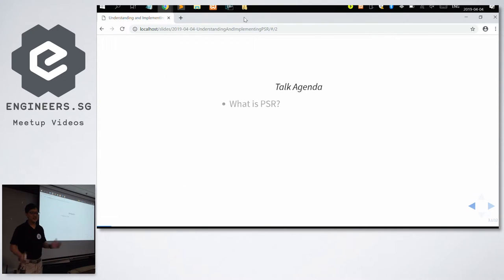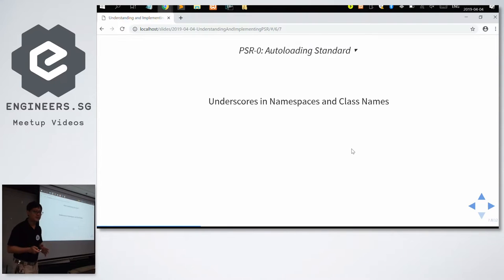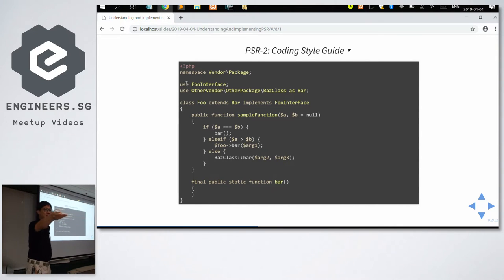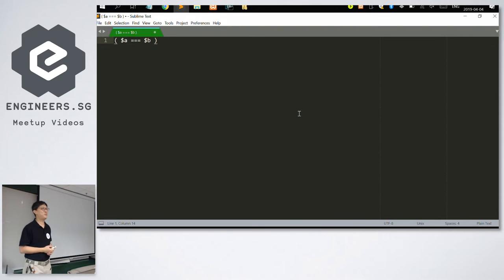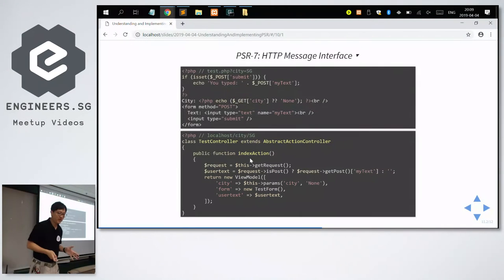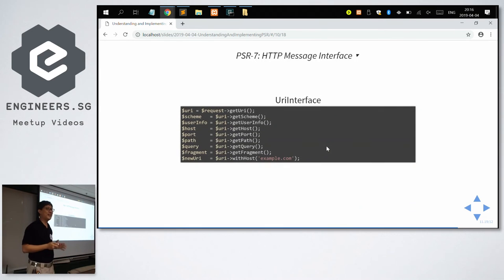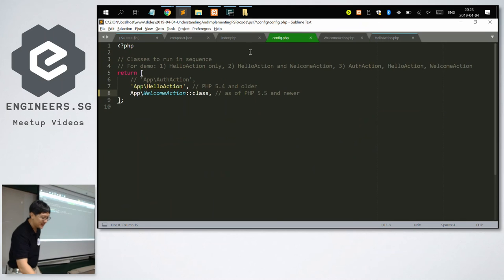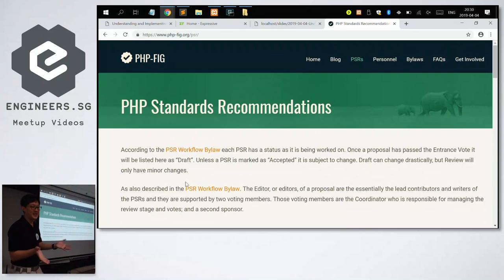Understanding and Implementing PSR - Singapore PHP User Group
Speaker: Zion Ng